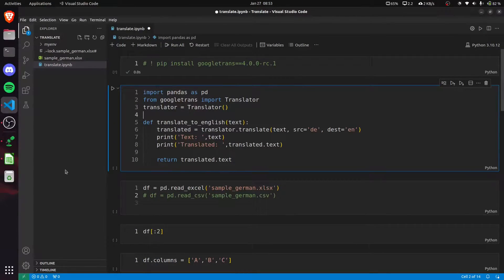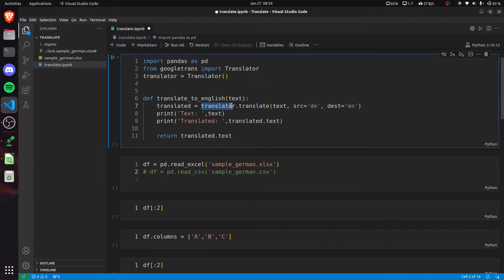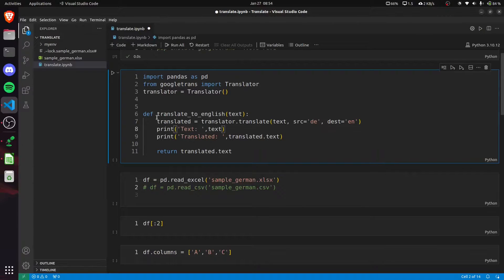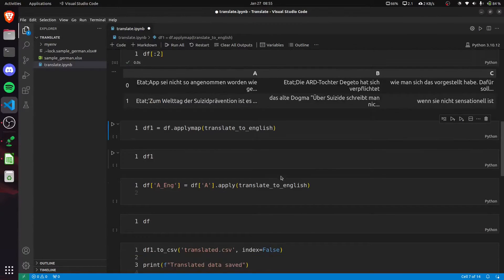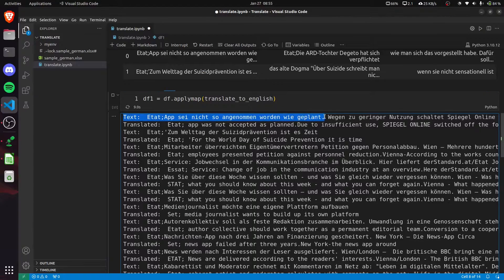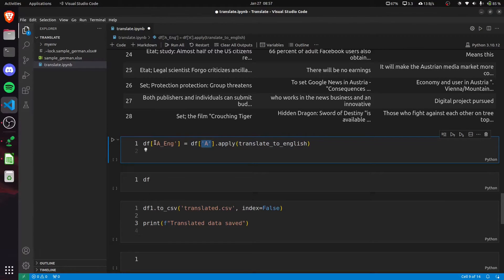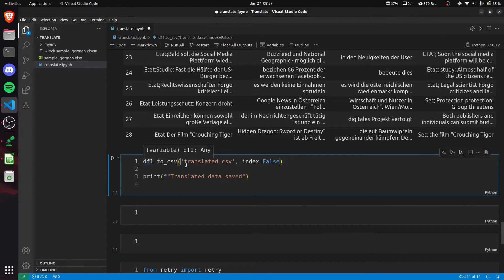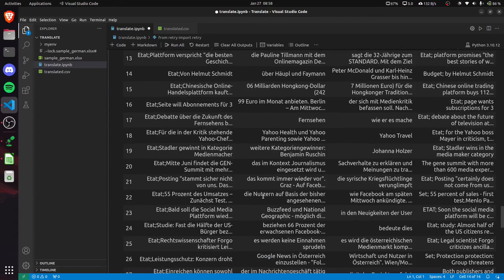Translate any Csv/Excel files to English/German, etc. using Google Translator and pandas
In  this video, I am using Pandas(Python framework) and google Translator library for Translating the contents of CSV/Excel/Text Files.
In video I am showing the translation of an excel file from German to English.
You can Translate any Language like French, Chinese, Hindi, etc. to any of the Languages supported by google translation.

Thanks